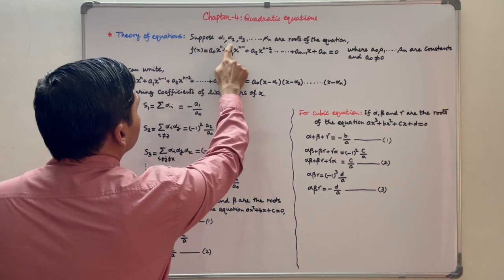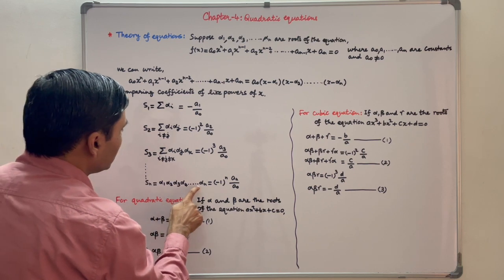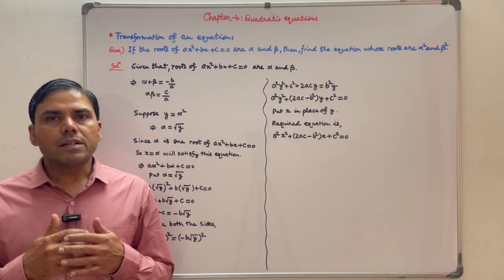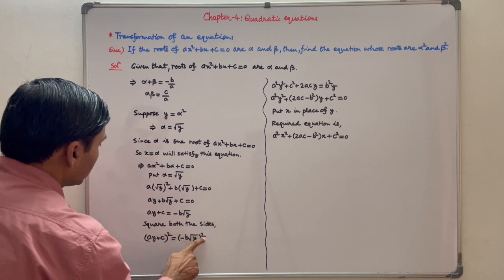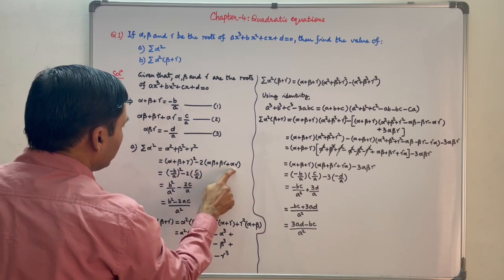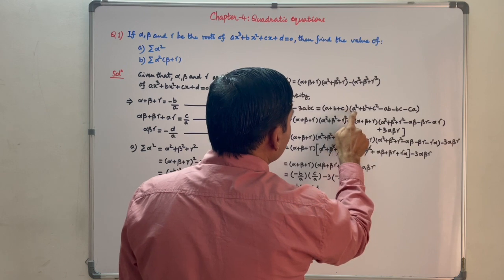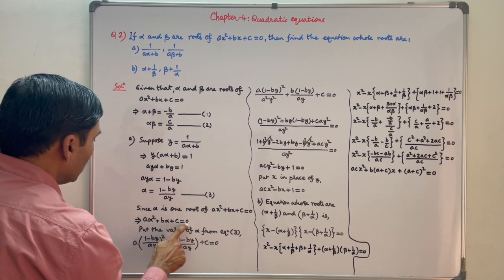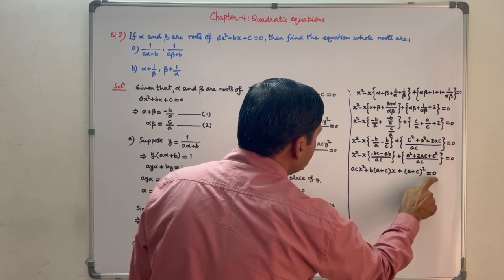IIT-JEE | Mathematics | Chapter-4: Quadratic Equations | Part-4 of 5 | Early Birds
A thorough walkthrough of the topic: Quadratic Equations, making concepts crystal clear with ample examples.

Sub-topics:
1) Theory of equations
2) Transformation of an equation